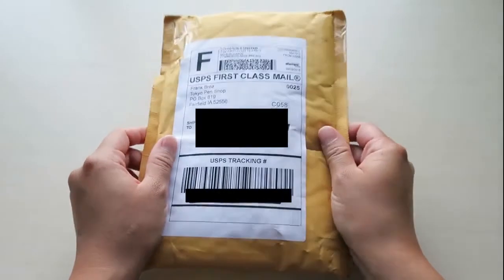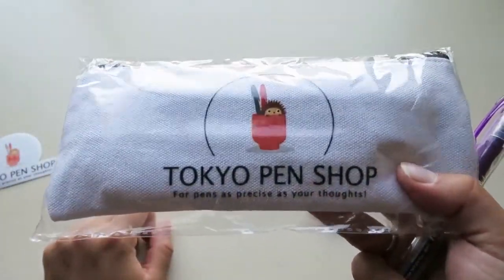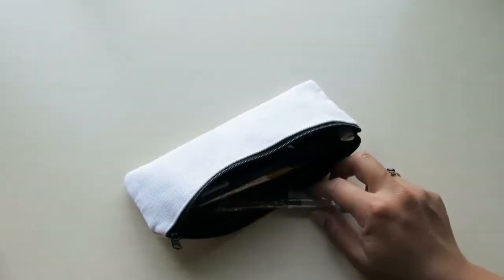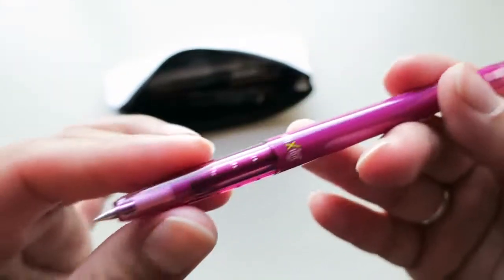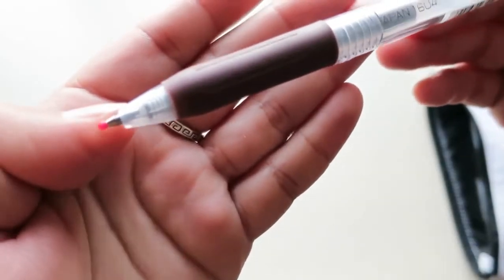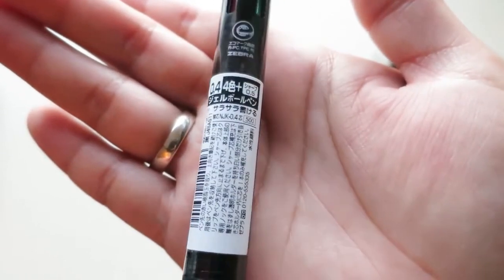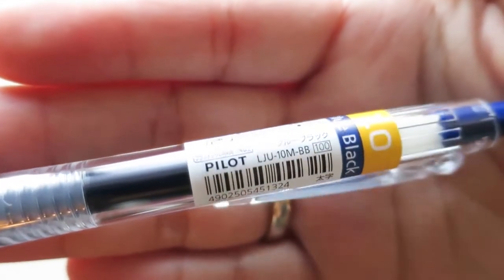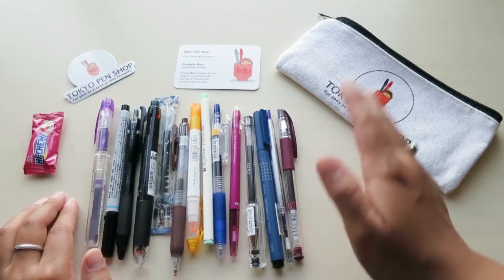Tokyo Pen Shop Haul and Unboxing!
Hello everyone! My name is Elizabeth and this is my first time ordering something from the Tokyo Pen Shop! I am doing an unboxing of the pens I purchased. I hope you enjoy my Tokyo Pen Shop Haul and Unboxing :D

I Hope you Like and Enjoy this Video! :D

*Camera used: Canon S120.

*Editing software: Adobe Premiere Pro CC

*Pen List:
-Platinum Preppy Fountain Pen F nib 0.3mm
-Sarasa refill RJF in 0.5mm Blue Black (Sarasa Clip)
-Pilot Drawing Pen in 01 Black
-Propus 2 Window Soft Colors highlighter in Yamabuki (Bright Yellow)
-Erasable Frixion Ball Slim gel ink pen in Wine Red
-Name Marker
-Uniball Signo DX gel ink pen in 0.38 Bordeaux Black
-Uni Style Fit Single gel ink pen in 0.38 Violet
-Hi-Tec C gel ink pen in 0.4 Black
-Jetstream ballpoint pen in 0.7 Black barrel
-Sarasa Clip gel ink pen in 0.4 in Tea Brown
-Rushon Petite felt tip pen (Peppermint)
-Pilot Juice gel ink pen in 1.0mm Blue Black
-Sarasa 4+1 multifunction pen in 0.4 Black
-Tokyo Pen Shop Logo Pen Case